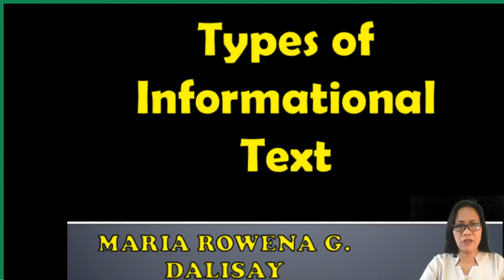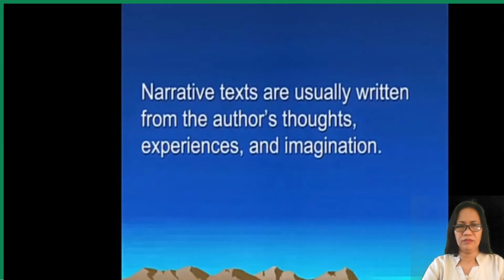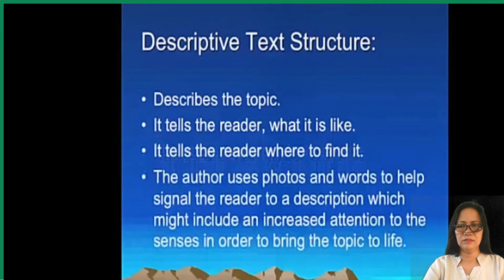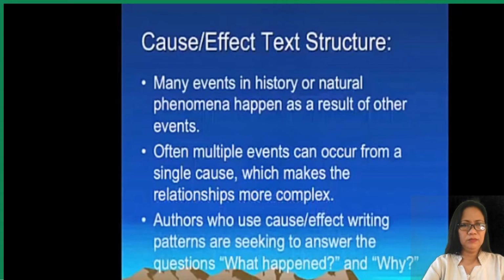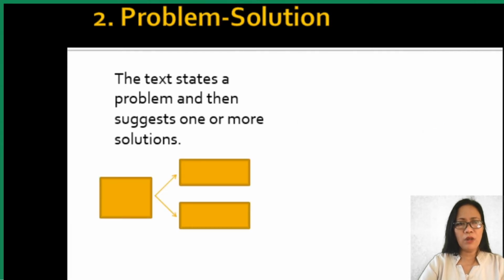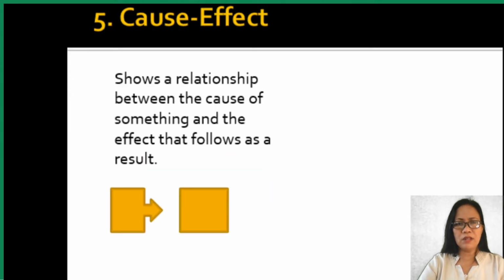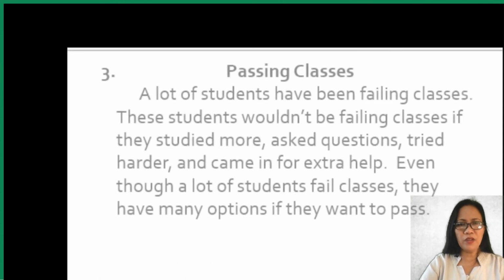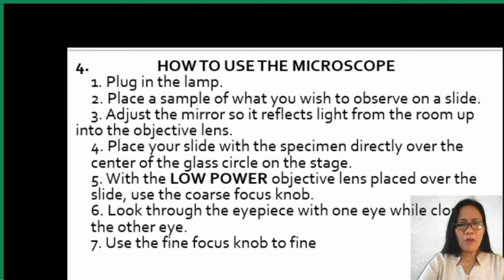english Q2 W1 grade 6